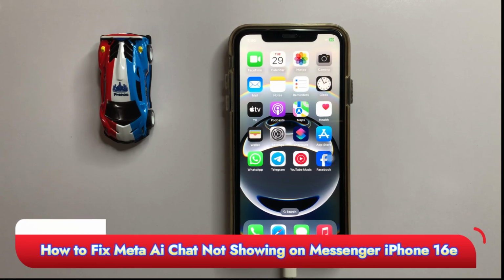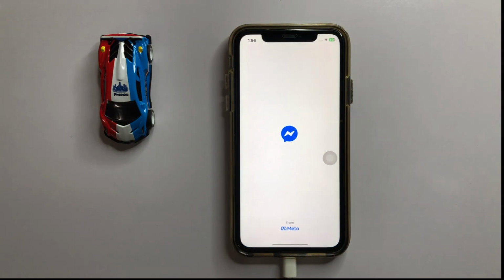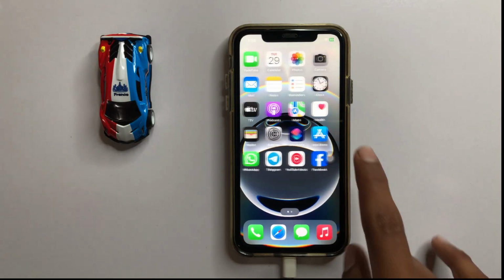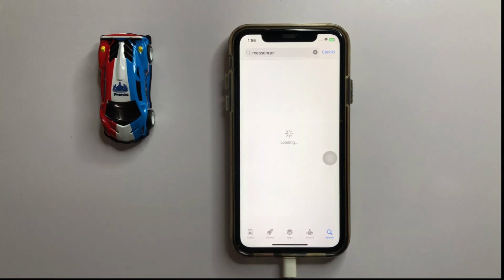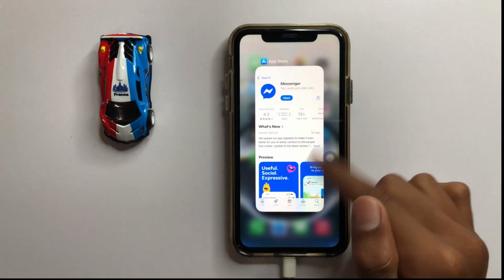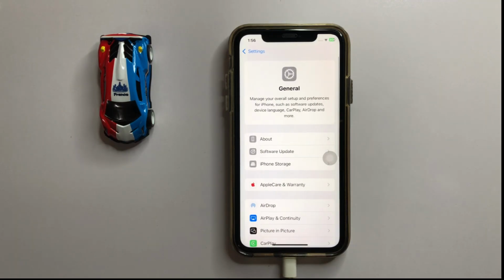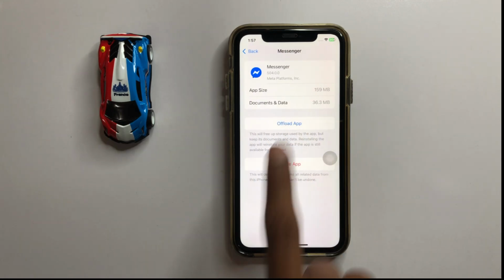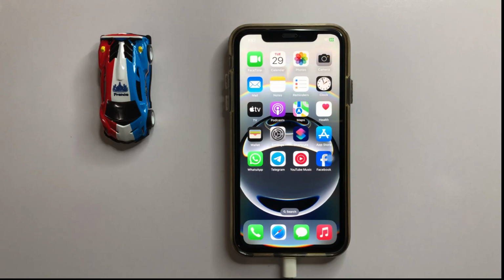How to Fix Meta Ai Chat Not Showing on Messenger iPhone 16e